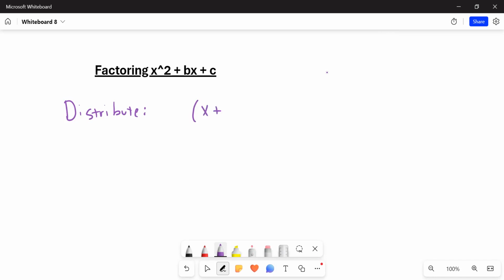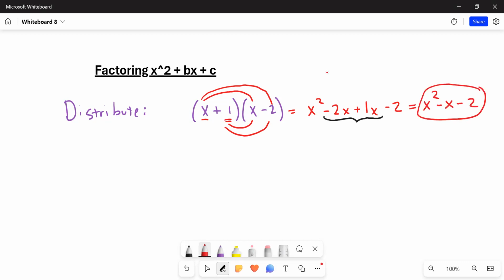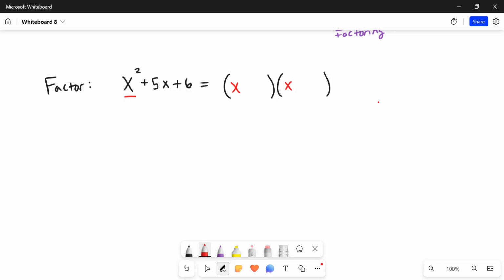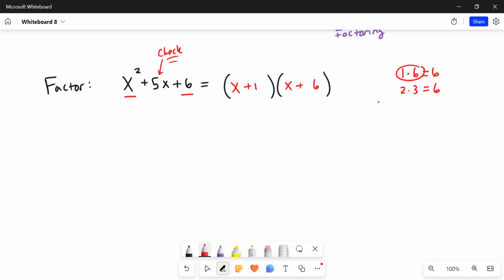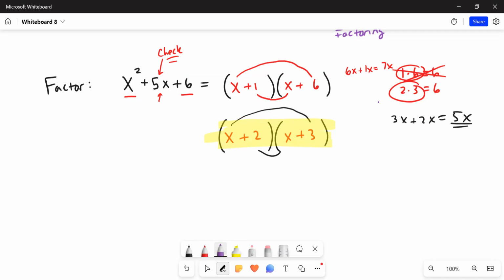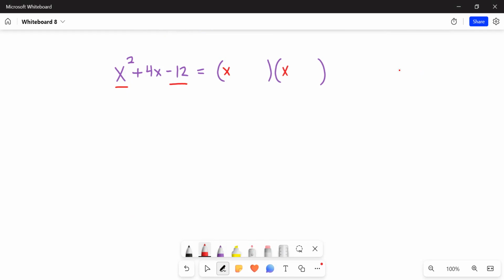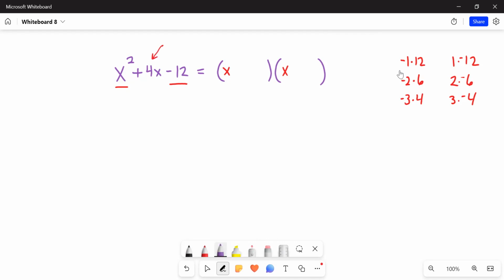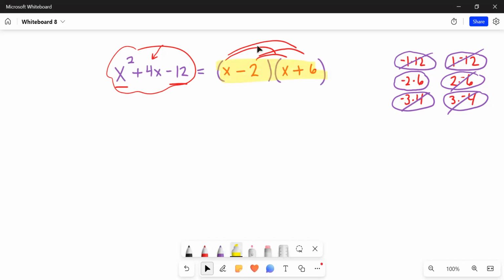Factoring x^2 + bx + c